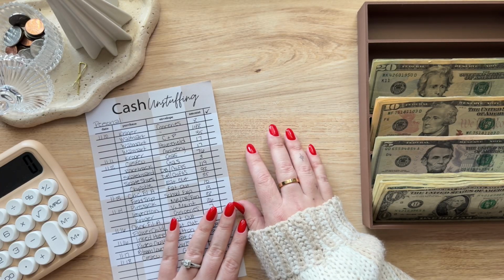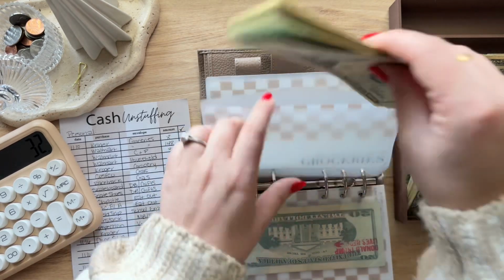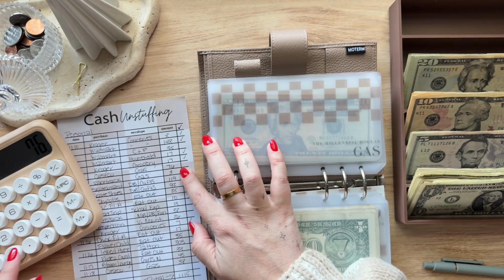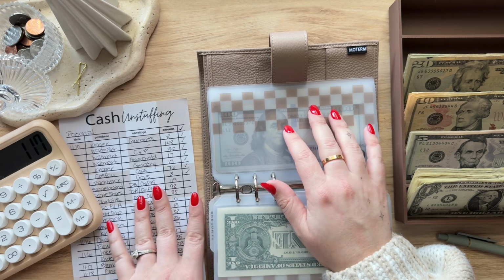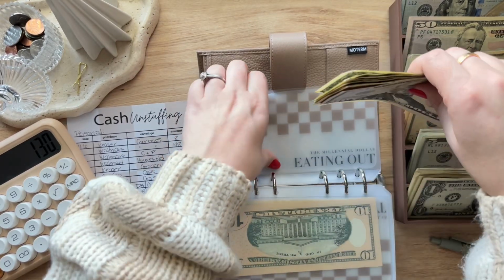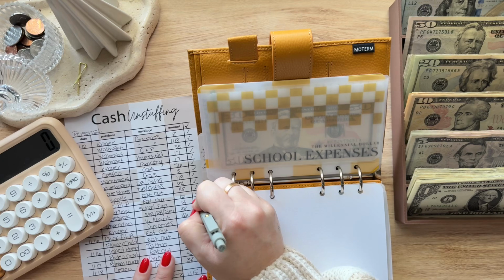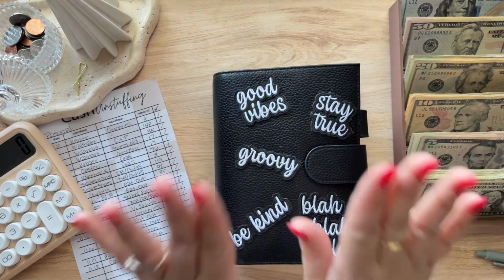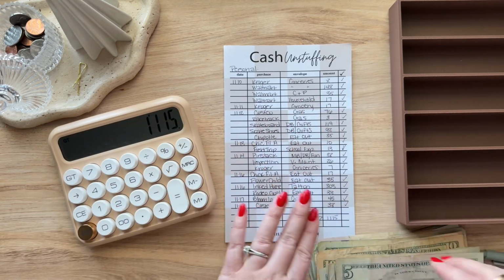Cash Unstuffing | From Personal Spending Sinking Funds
My Etsy Shop - The Millennial Dollar
Inserts, Dashboards, Planner Deco, + Savings Trackers 🏁

🏁Ally Bank:
Refferal Link for $100:

Mailbox:
The Millennial Dollar
Allen, Texas 75013

Create your own Etsy shop + Receive 40 FREE Listings by using my link for sign up:

Links 🔗

Binders + Cash Stuffing items purchased from Amazon can be found 👇🏼

Cash Stuffing Essentials 🏁

Xx Melina